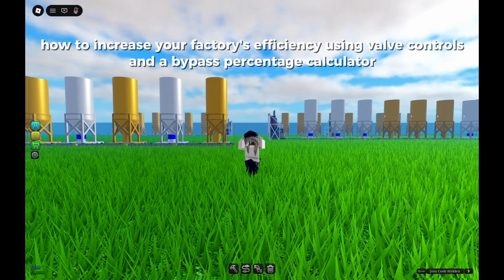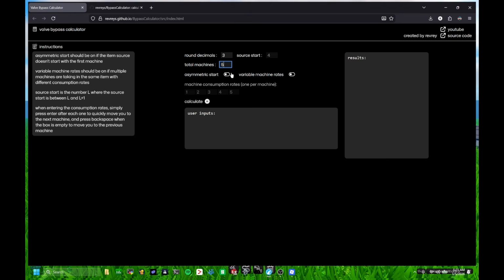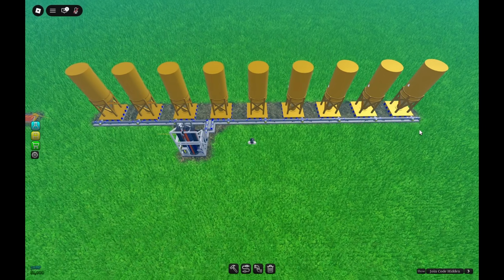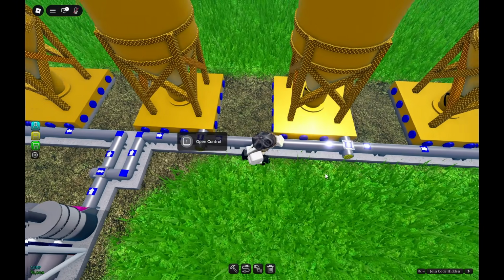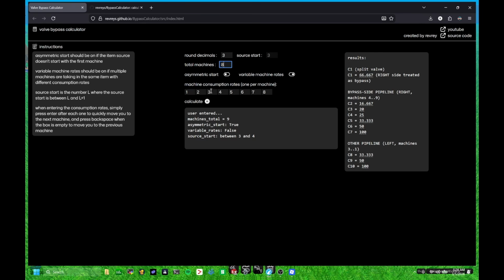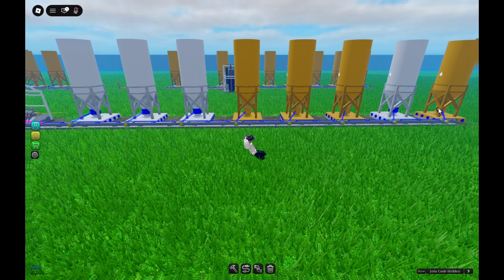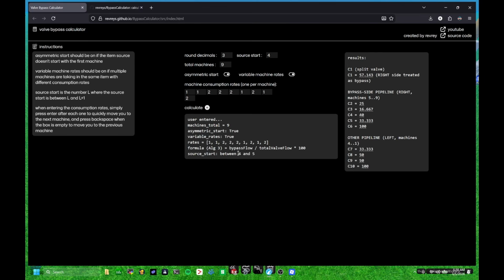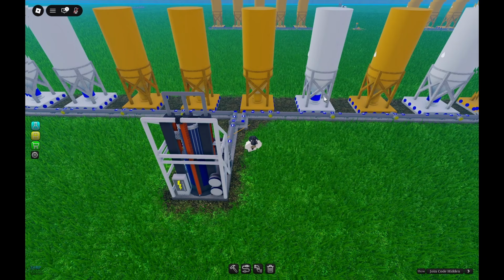easiest way to add valve controls in your factory to increase efficiency | industrialist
this video shows how to properly balance your factory using control valves to evenly distribute items across multiple machines. instead of manually calculating bypass percentages for every valve, i built a calculator that automatically determines the correct proportional split based on number of machines, source position, asymmetric layouts, and variable machine consumption rates.

timestamps:
0:00 intro
0:15 how to access the calculator
0:41 algorithm 1: identical machines, source starts at end machine
1:40 algorithm 2: identical machines, source starts between machines
3:20 algorithm 3: machines have unequal consumption rates, source starts at end machine
4:45 algorithm 4: machines have unequal consumption rates, source starts between machines
6:27 end

tags (ignore)

industrialist factory efficiency control valve setup valve bypass percentage tutorial proportional distribution factory optimization asymmetric pipe split flow control machine consumption rate calculator factory optimization tool industrialist factory optimization item distribution system valve control calculator bypass percentage formula flow ratio calculation manufacturing efficiency production line optimization